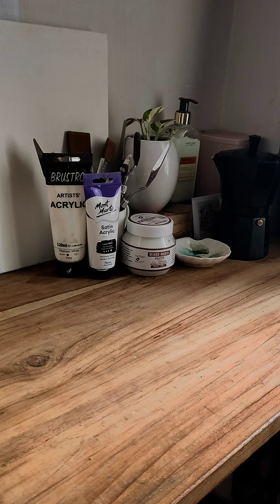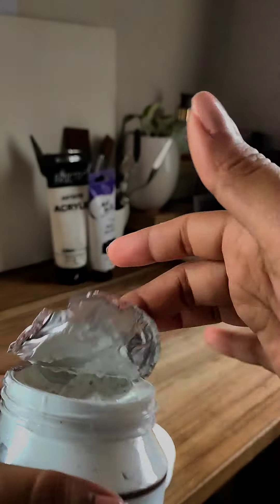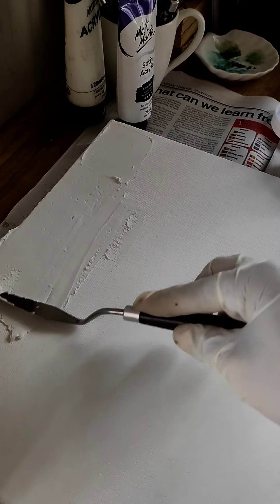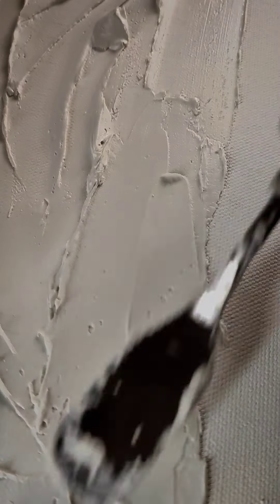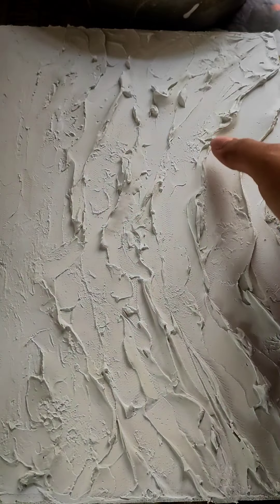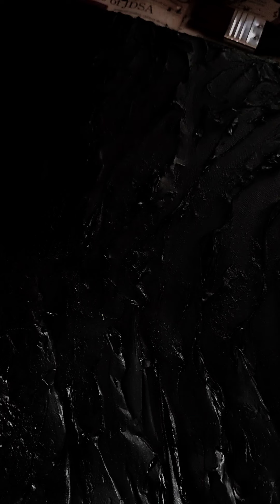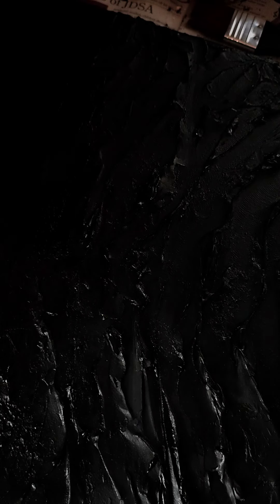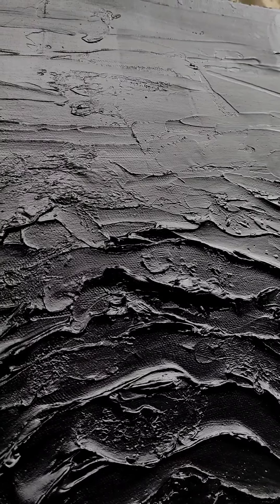Moulding Paste on Canvas | First Experiment